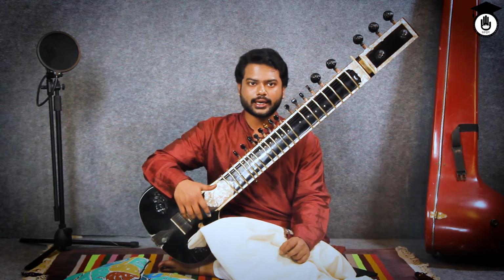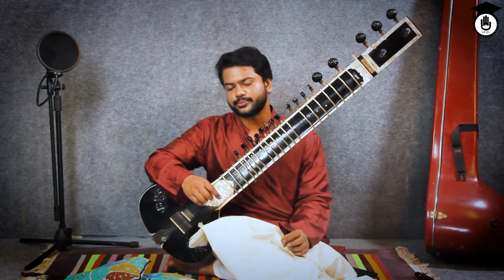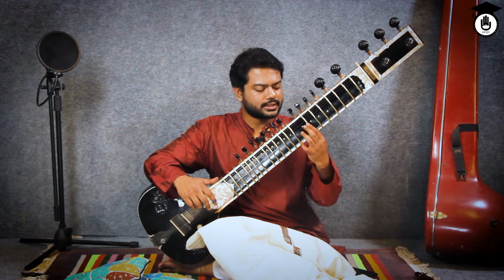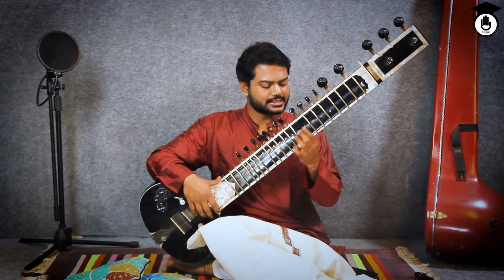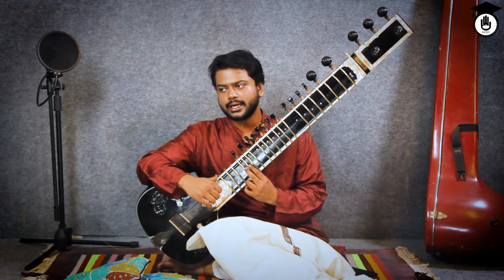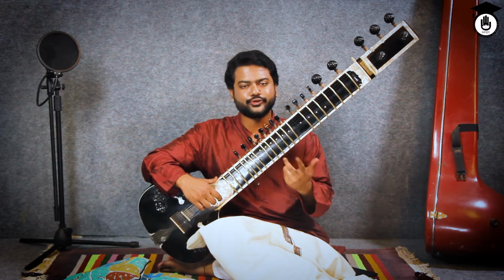Three by Three Sequence - Nishit Dey | Sitar Lesson : 10 | English | Gurukul Music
Welcome to Nishith Dey's Sitar Learning course organized by Gurukul Online Learning Network (GOLN). Those who have not seen the previous classes are requested to watch those in the previous order. Because sitar learning requires gradual disciplined education. That is the reason we created each class with the required lessons for a week. The best results can be obtained by following and practicing accordingly.

Today's class is about "Playing three by three sequence on sitar". Learn the three by three sequence on sitar playing. The class is taken by Nishit Dey.